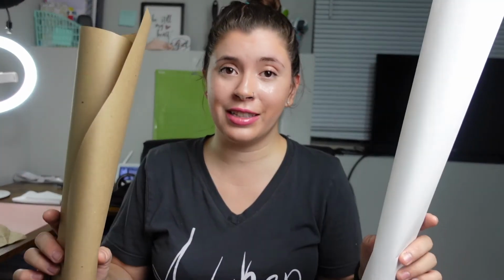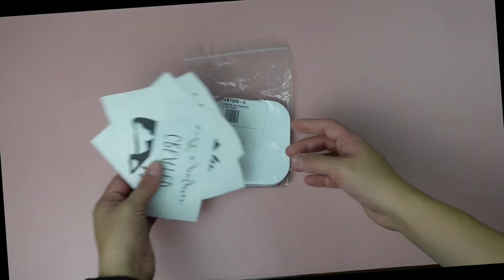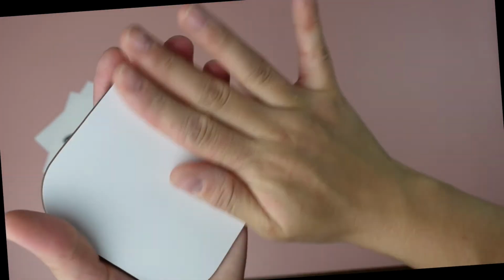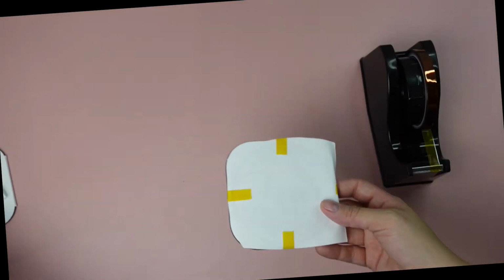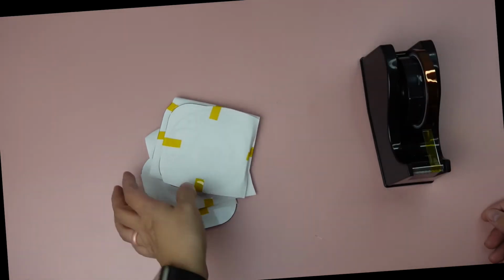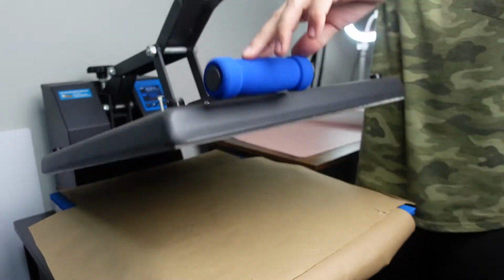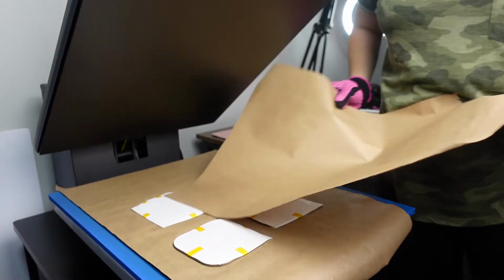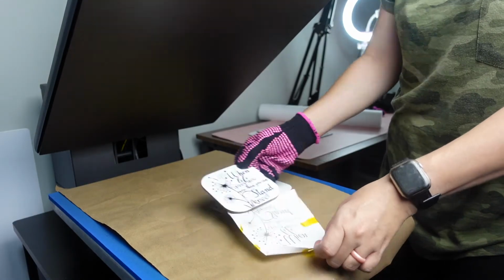Sublimation on coasters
In today's video, I share how to do sublimation on coasters.

***Sublimation products that I use in almost every video***

Laminate sheets

Planetflame sublimation paper

ASub sublimation paper

Heat tape

Tape dispenser

Butcher paper

Cricut easy press

Cricut easy press mini

Heat press Alternative to the heat press I have:
Fancier studio heat press

***My Cricut Maker***

Cricut maker on Amazon

Cricut Explore Air 2

***Do you want to grow on YouTube like me?